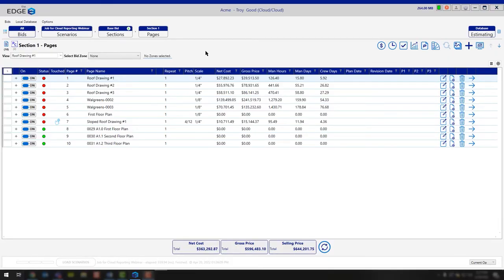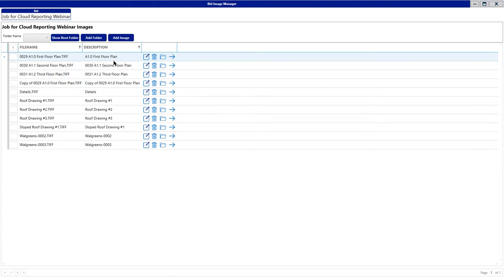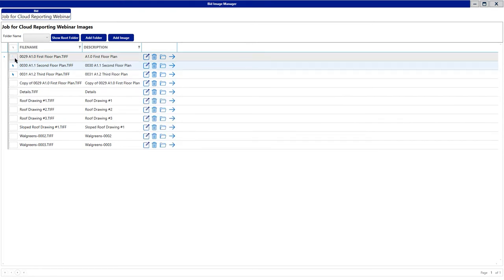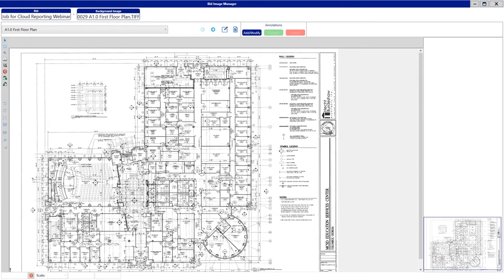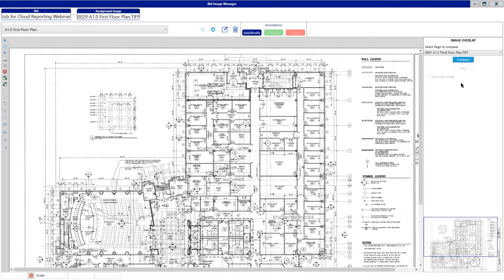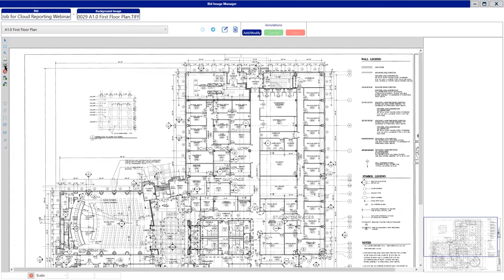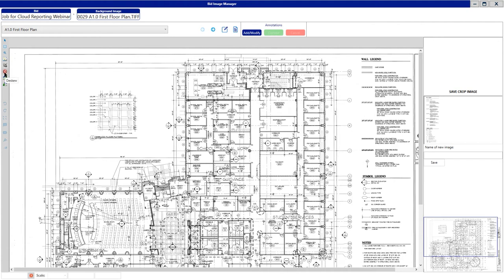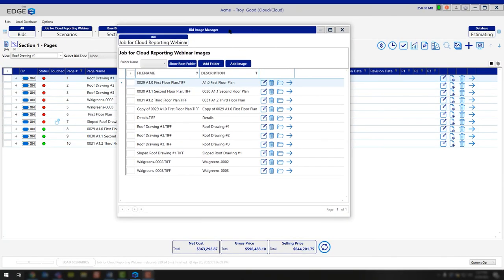How To use the Background Image Manager | The EDGE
This video covers the bid image manager.